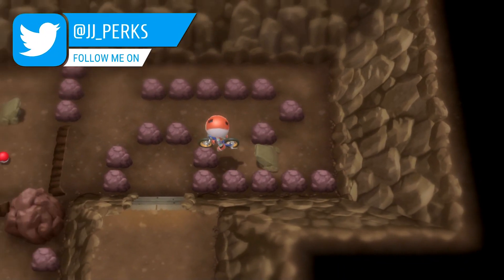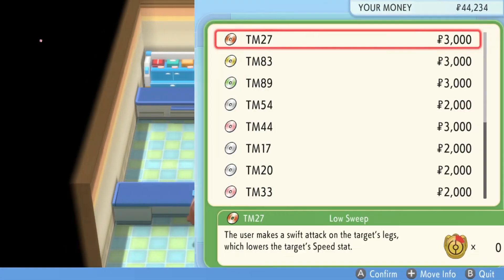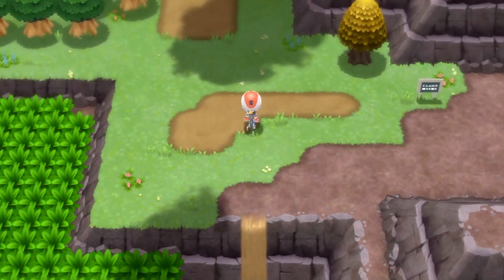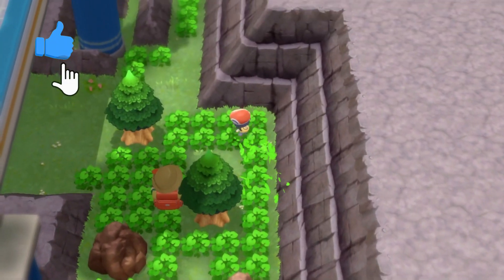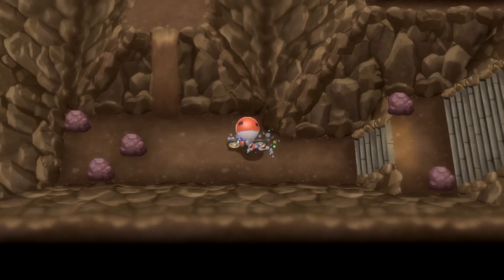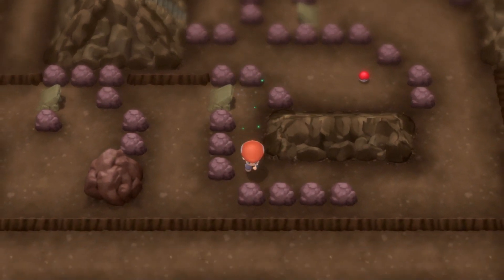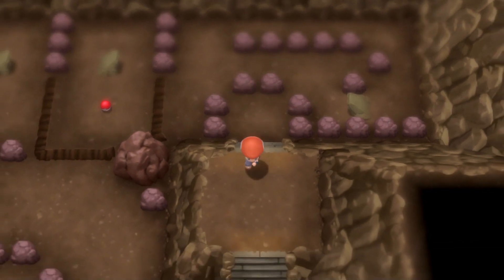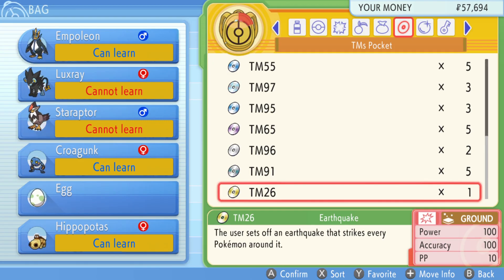WHERE TO FIND TM26 EARTHQUAKE ON POKEMON BRILLIANT DIAMOND AND SHINING PEARL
You will need a strength as well as the 6th gym badge to use it outside of battle and I'd recommend having flash as well. Go through the secret entrance of the wayward cave and then head to the lower floor, use the bike to get around all the jumps and beams and eventually you'll end up over on the right hand side of the room, follow the stairs round and then you'll be in a small room with a pokeball and in that pokeball is tm26 earthquake.